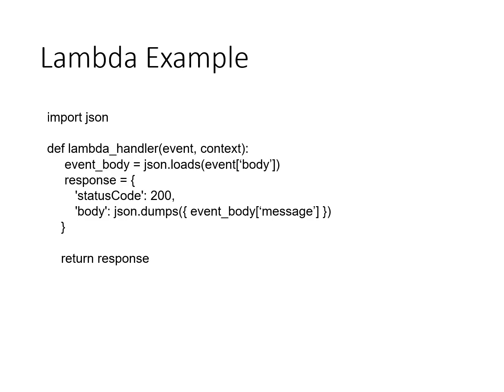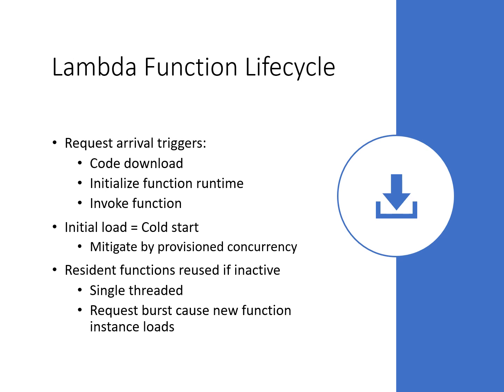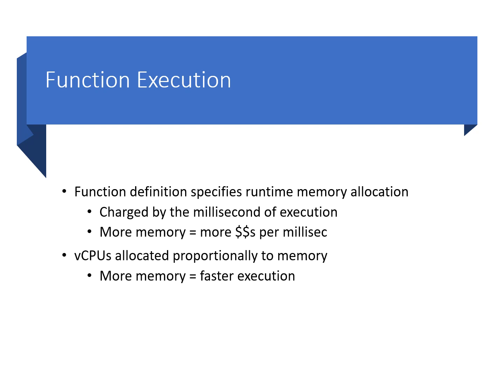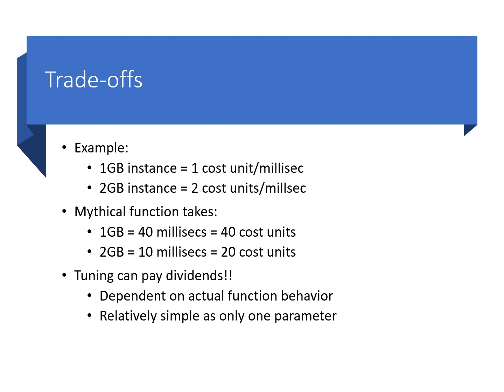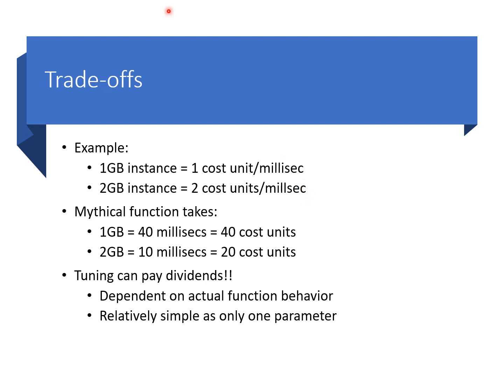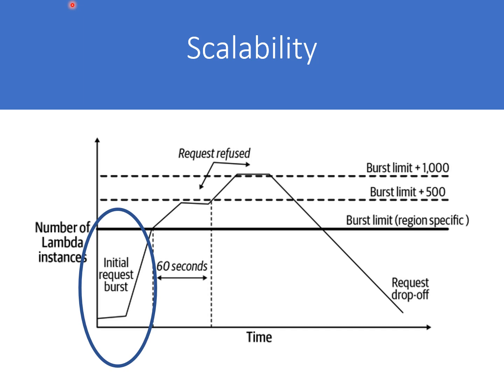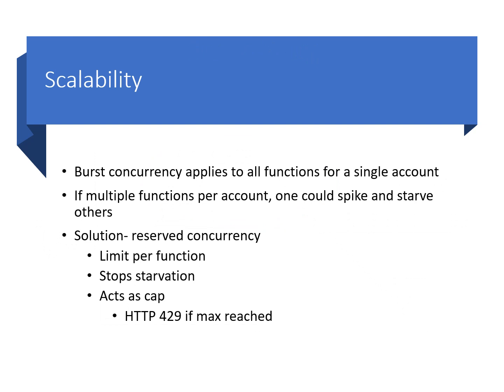Overview of AWS Lambda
This is the 3rd video lesson for Chapter 8 of the Foundations of Scalable Systems. It describes the salient features of AWS Lambda development and how the platform handles scale up and down.